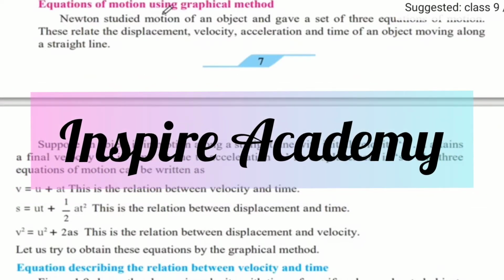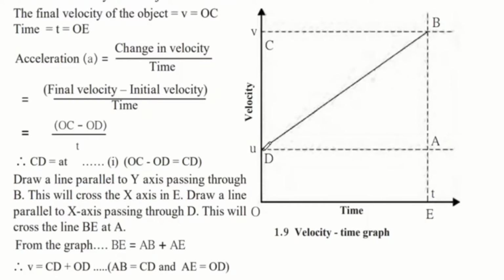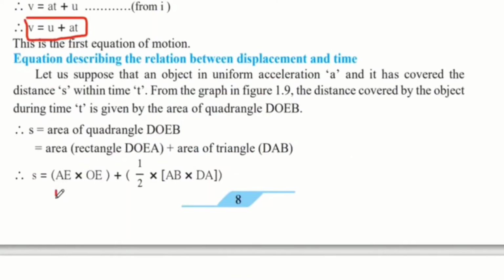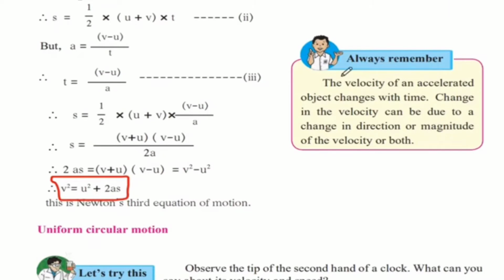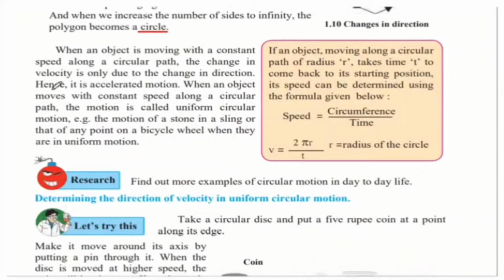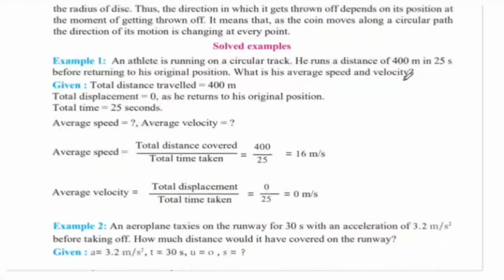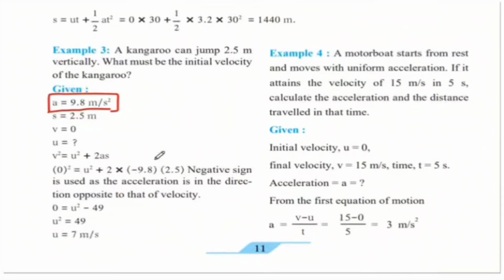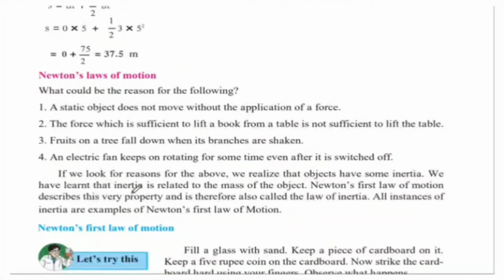Laws of Motion || Science || Std 9th || (Part-2)